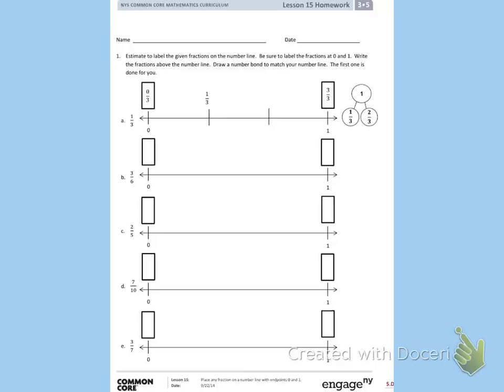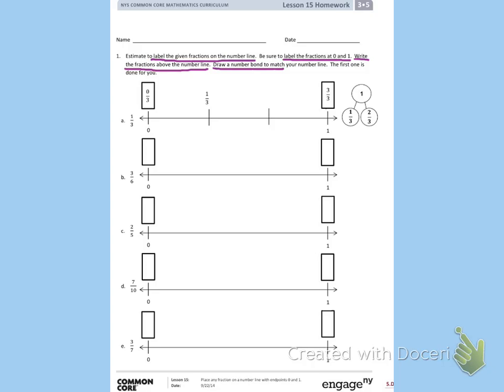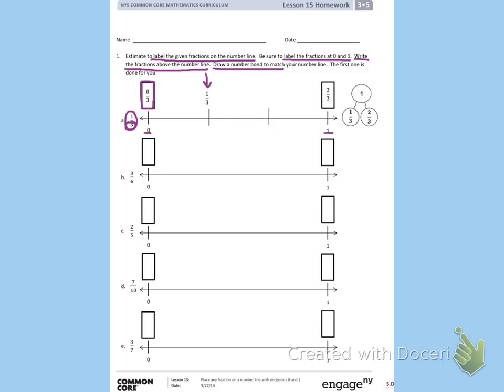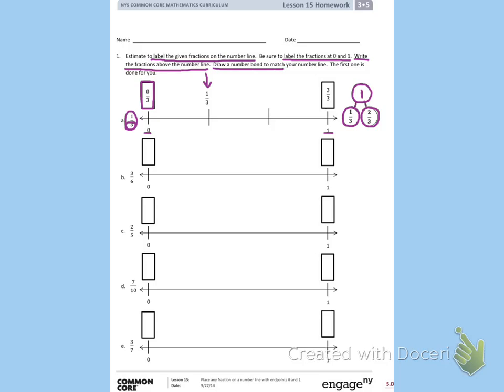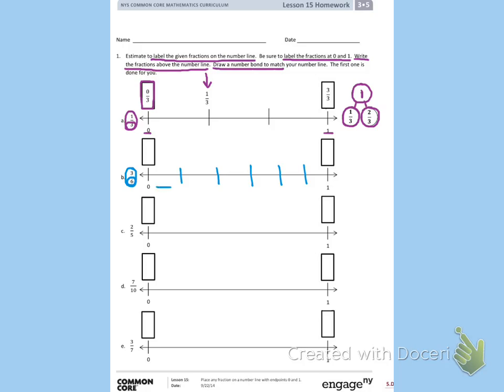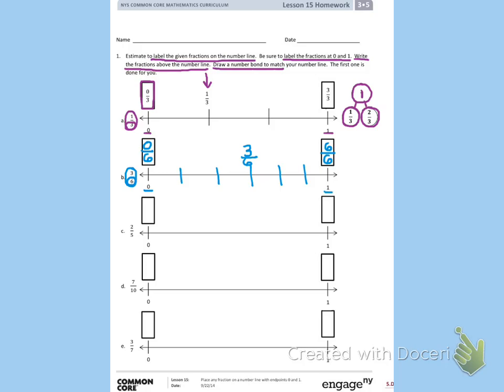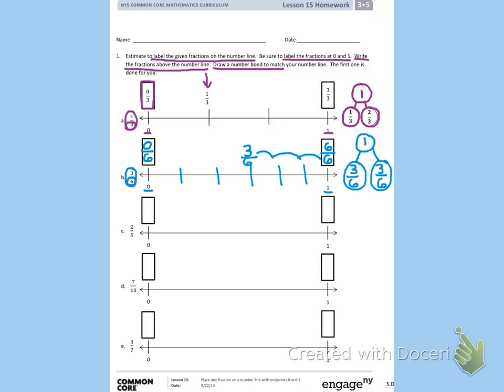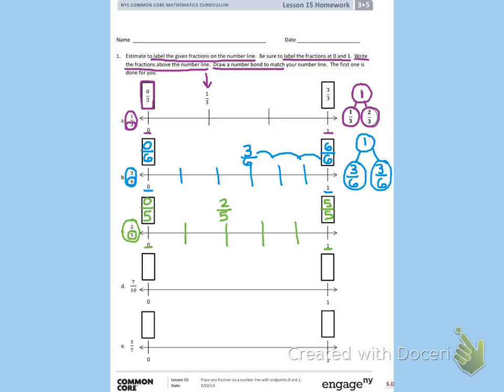GR3 M5 L15 Pg1